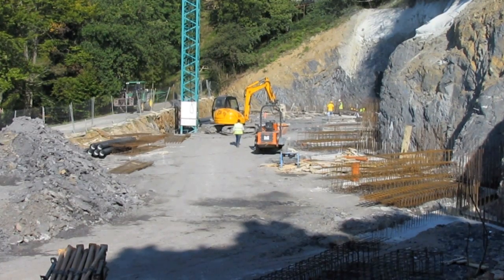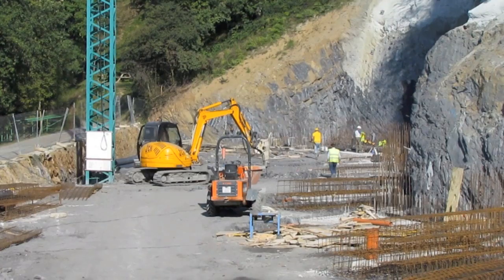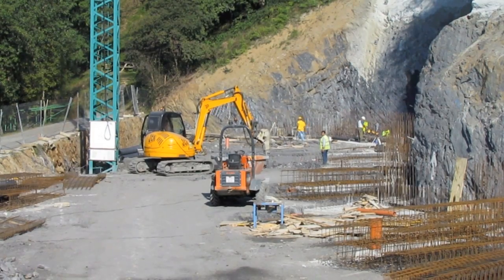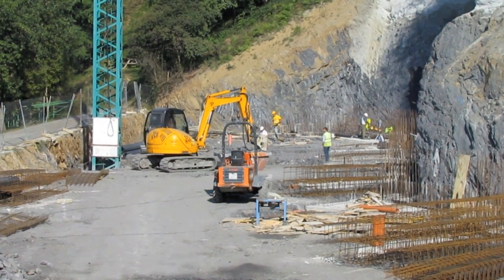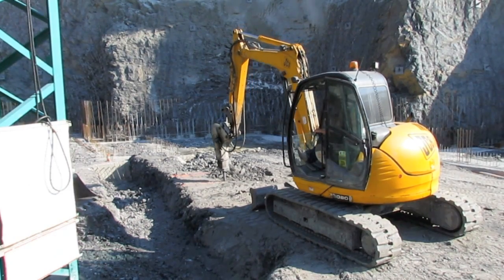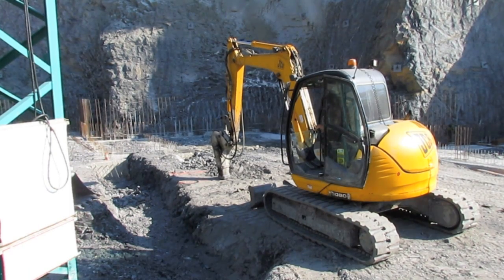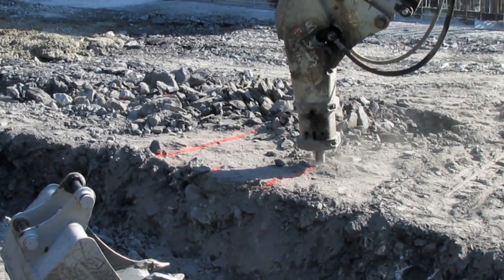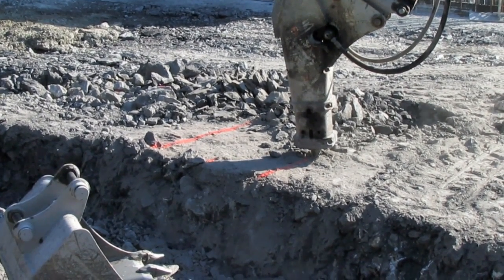Antioko interpretazio zentroko lanak 2011 iraila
Bukatu berri den irailean zehar Antioko interpretazio zentroko eremuan egindako lanak. 2011 iraila